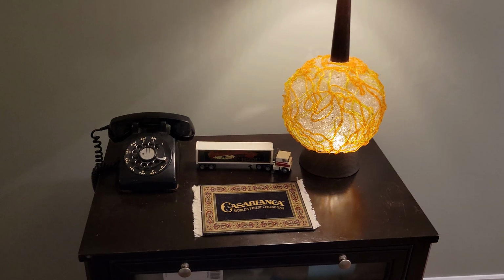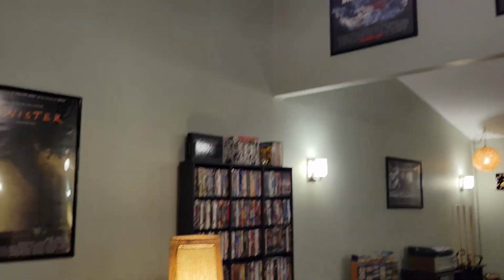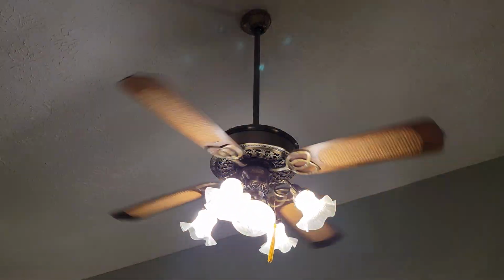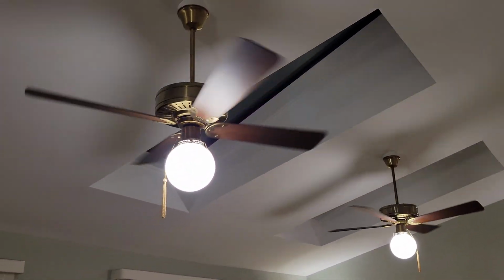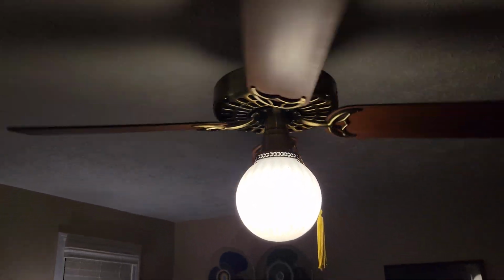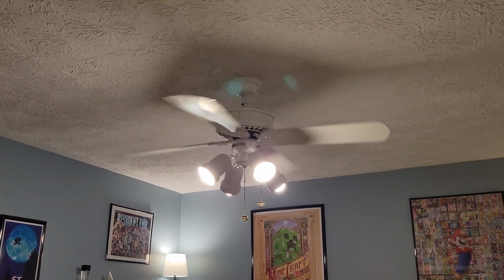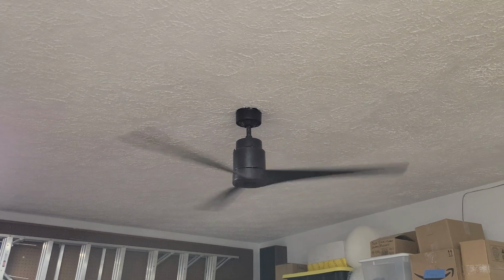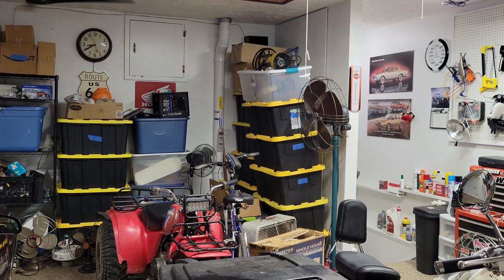National Ceiling Fan Day 9/18/24 current ceiling fan install tour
Tour of the current installs in my house in celebration of National Ceiling Fan Day 9/18/24. No portable fan demos as this is ceiling fans only. I apologize for the dryer signal at 4:16 and 9:17. You might want to turn your volume down here.